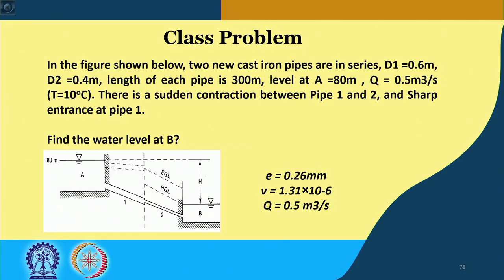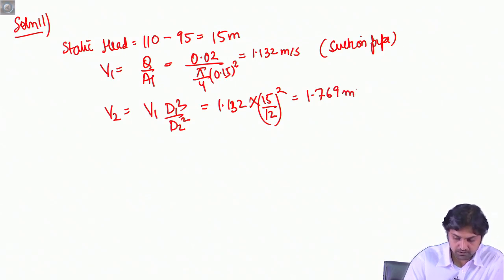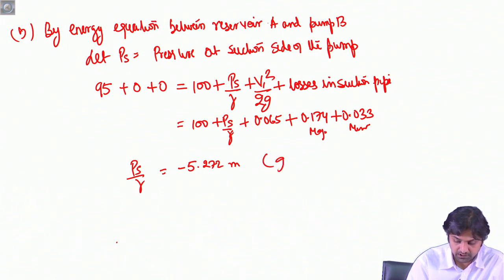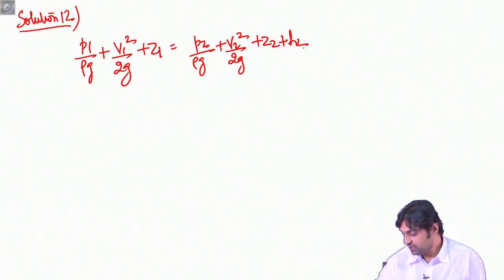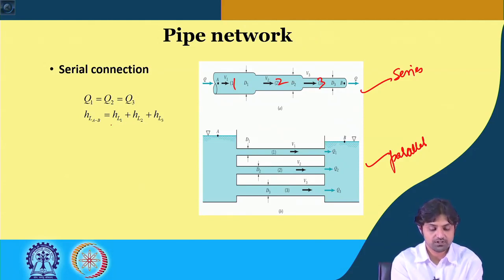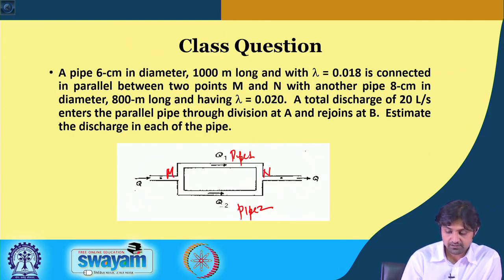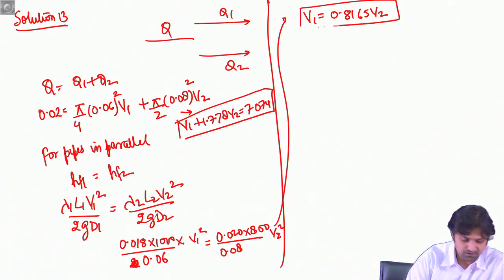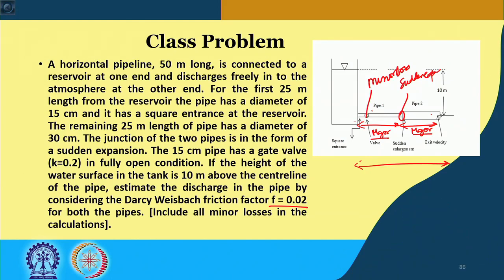Lecture 45: Pipe networks (Contd.)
Key Points: Pipe networks -pipes in series and pipes in parallel

Prof Prof Md. Saud Afzal
Department of Civil Engineering
IIT Kharagpur